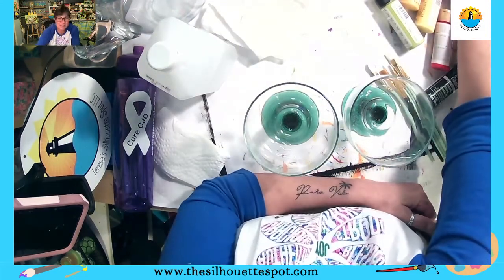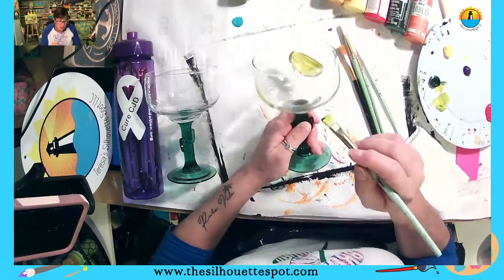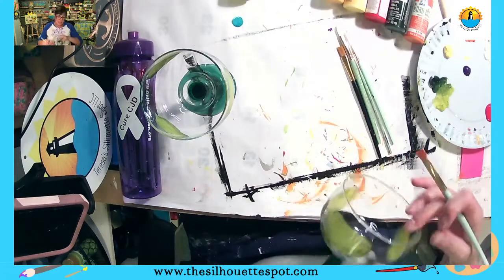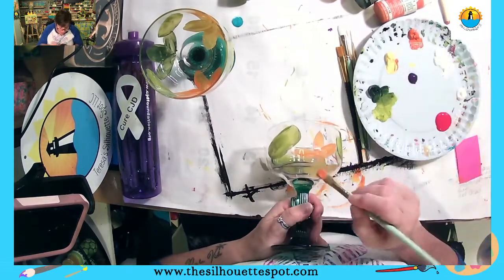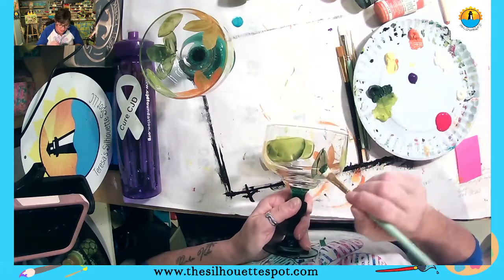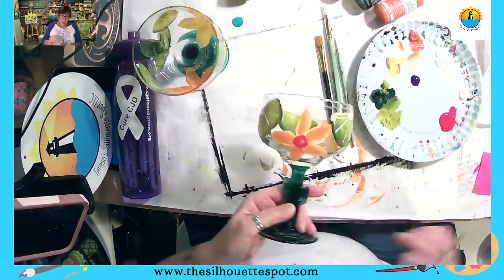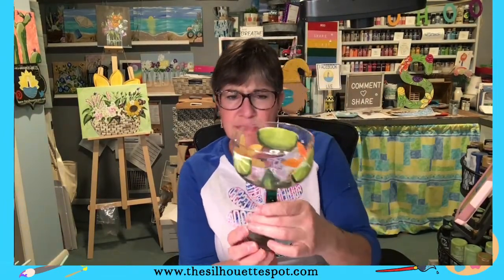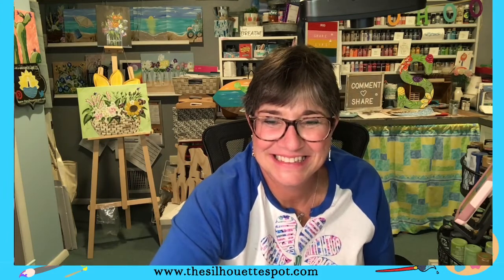Easy Cinco de Mayo Glass Painting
Enjoy this Cinco de Mayo Lime Set on Glass- Margarita Glasses and Pitcher

Learn to paint with acrylics on canvas, wood, glass or cotton. Beginner art lessons for children and adults. Virtual art classes and art tutorials. I love sharing art from my heart and teaching others how to paint for fun and profit.

$$$ FREE DOWNLOADS!!$$$

Durable, on-trend stencils so you can make beautiful home decor.Spice up your home and porch with our reusable stencils. Designed to be simple & reusable. Essential Stencil stands behind their products - That's why we offer a 30 Day Money-Back Guarantee. Over 150 Designs. 100% Money Back Guarantee.

Welcome to Teresa’s Spot for All Things Art. We are a small business specializing in hand painted gifts and home decor, digital art, paint parties, art kits and painting workshops. I love having the opportunity to share my love of painting with you and providing you with the opportunity to give a beautiful hand painted gift to someone special or to get one for yourself. I am a Certified One Stroke Decorative painter and have been painting for more than 15 years. I teach crafters and creators how to paint for fun and profit.  I started Teresa’s Spot for All Things Art in 2018 as a way of sharing the feeling I get when I paint with others. Maybe painting can be your “me time” too.